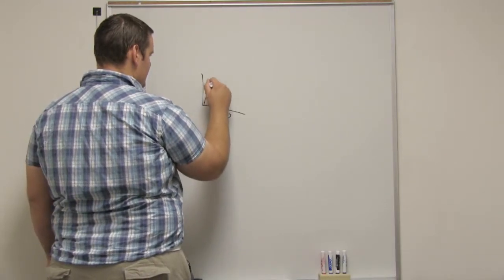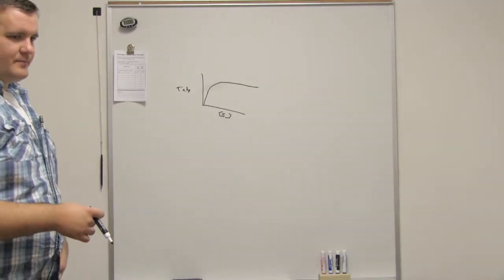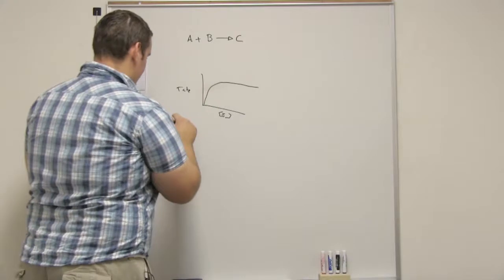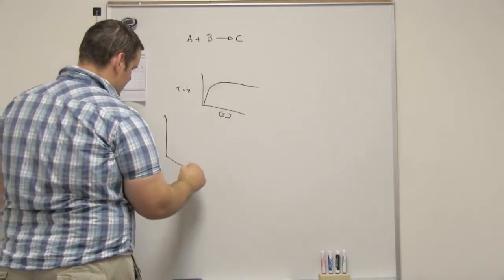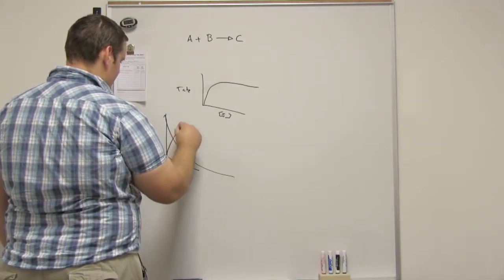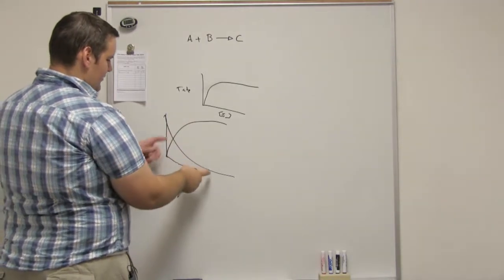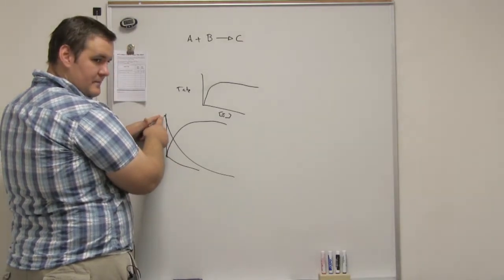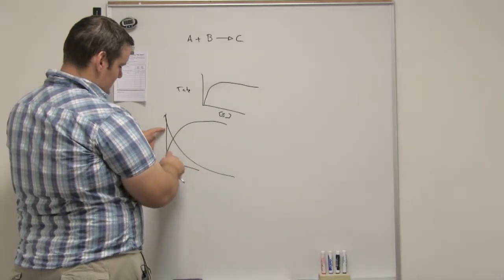Rate Order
This Biochemistry video teaches Order of reactions and steady state kinetics.